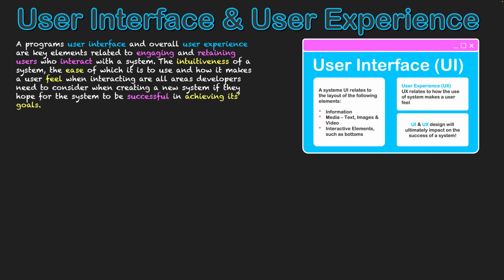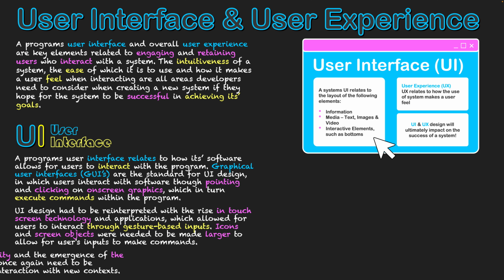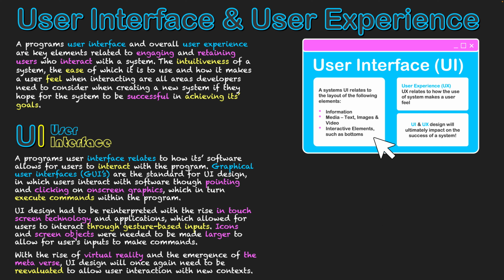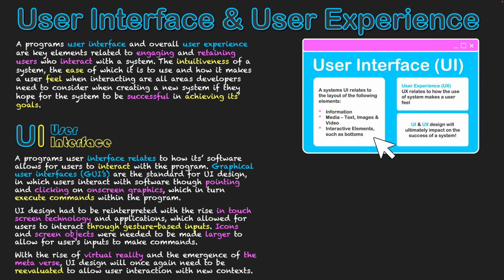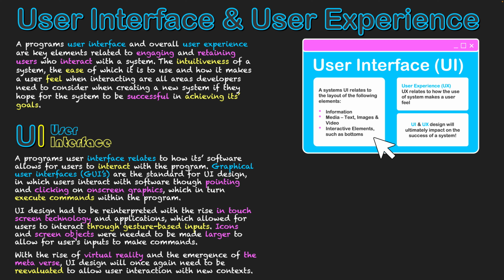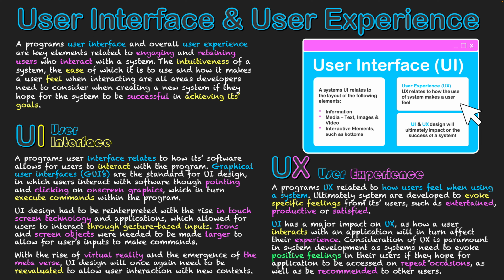User Interface (UX) & User Experience (UI)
A programs user interface and overall user experience are key elements related to engaging and retaining users who interact with a system. The intuitiveness of a system, the ease of which it is to use and how it makes a user feel when interacting are all areas developers need to consider when creating a new system if they hope for the system to be successful in achieving its’ goals.